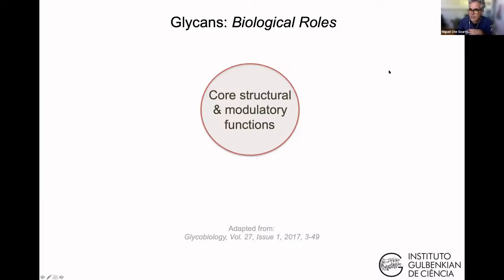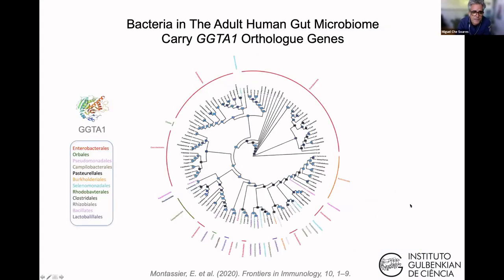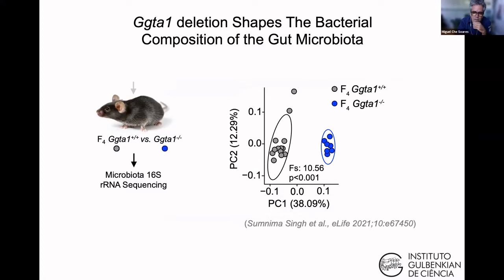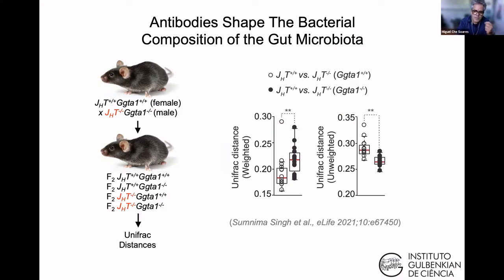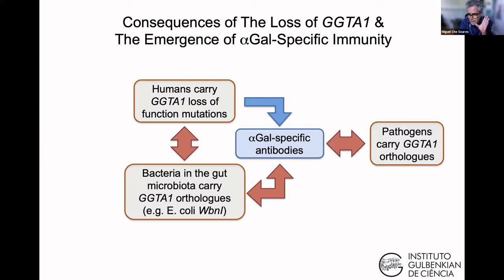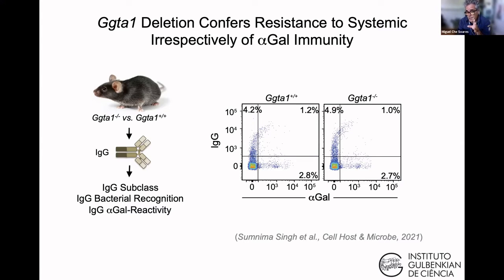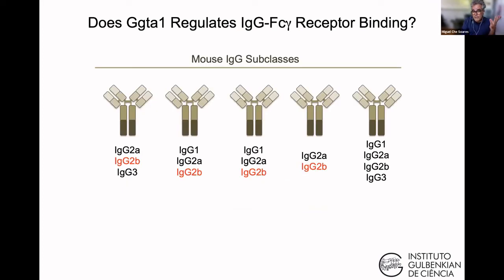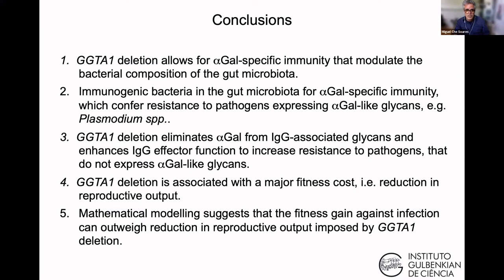SymbNET Seminar Series - Miguel Soares, FCG-IGC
SymbNET Online Seminar Series

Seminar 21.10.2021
Miguel Soares, FCG-IGC
"On How The Loss Of A Glycan Shaped Primate Evolution"

SymbNET Online Seminar Series - Monthly seminars on host-microbe symbiosis, genomics, and metabolomics, with two talks from SymbNET researchers.